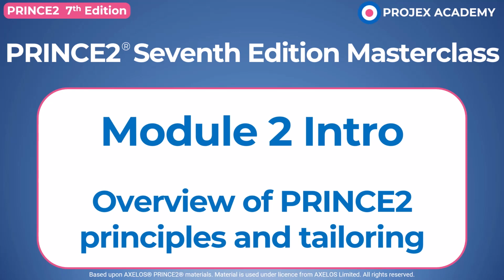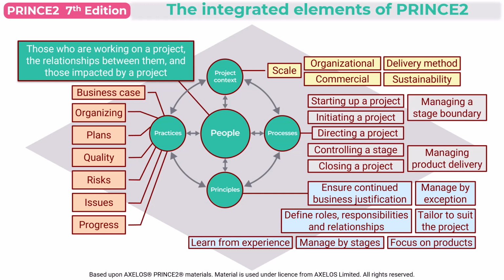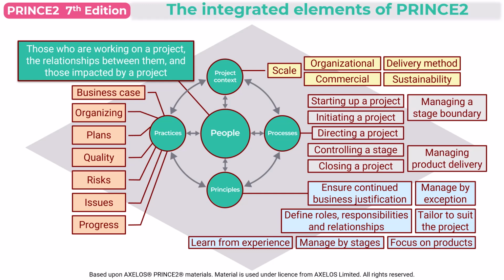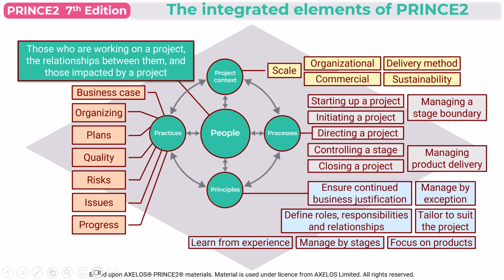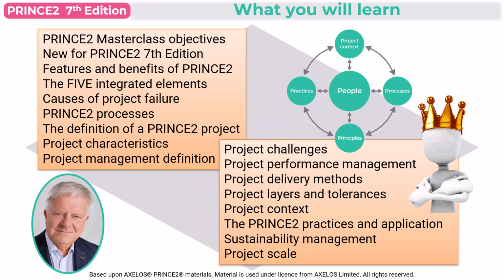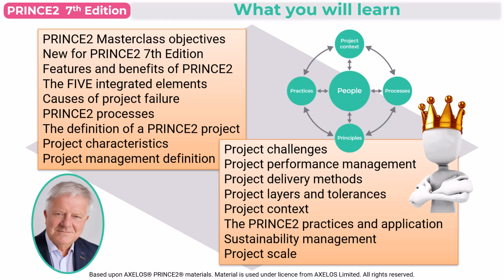PRINCE2 7th Edition Module 2 - Unlock the Fundamental Framework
This module is jam-packed with 8 video lessons. Here you will learn how to unlock the fundamental framework that is the cornerstone of the PRINCE2 7th Edition Method